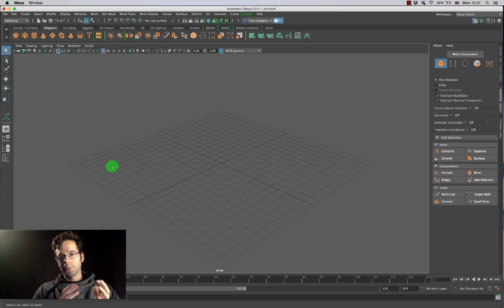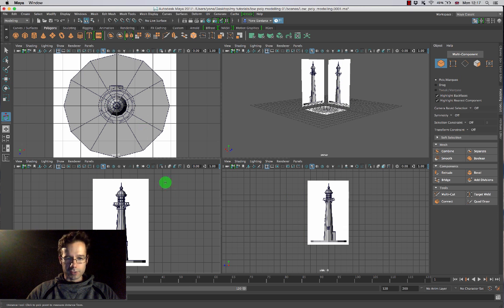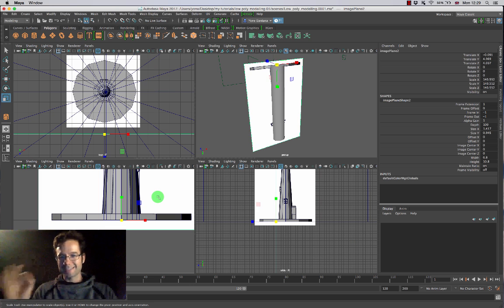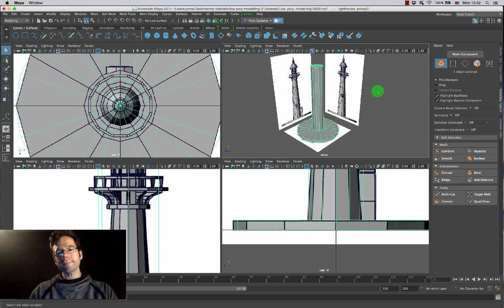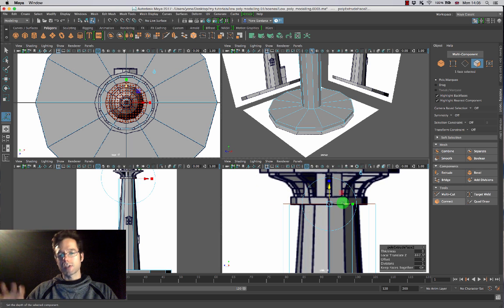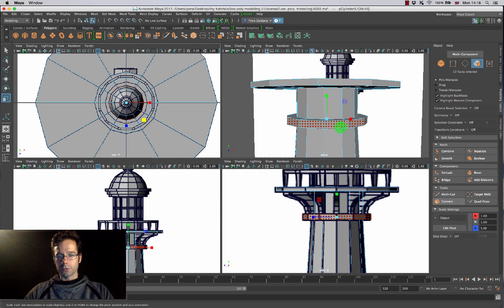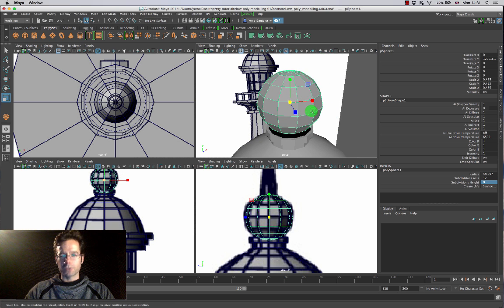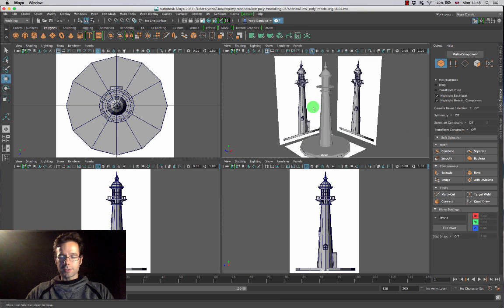Maya 2017 - Low Polygon Modelling - Part 1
Learn how to set up reference in Maya and use the Modelling tool kit to create low poly geometry. This two part series is aimed at Maya beginners who want to learn the basics of modelling.

Table of Contents:

02:16 - Project setup
05:29 - Creating image planes
16:12 - Real world scale
37:53 - Component Selection
49:27 - The extrude tool
56:15 - Selections using ring and loop
01:07:18 - Modelling steps
01:09:54 - Modelling the dome
01:19:36 - Connecting Meshes
01:23:25 - Bridge tool
01:28:27 - Merge tool
01:32:55 - End thanks